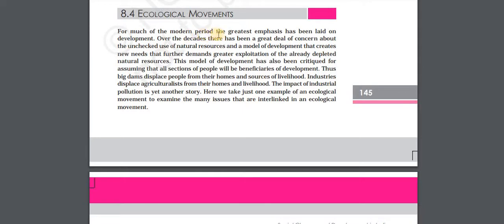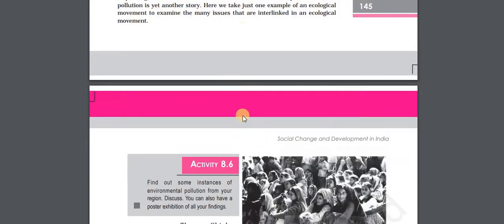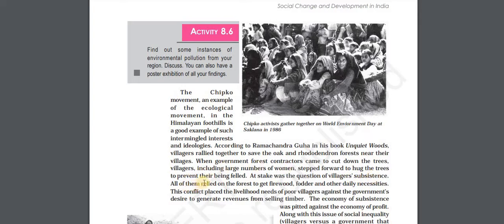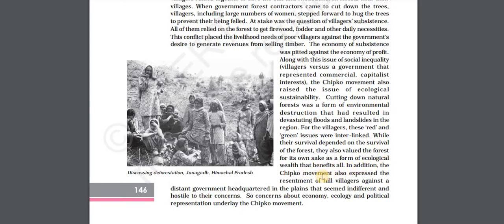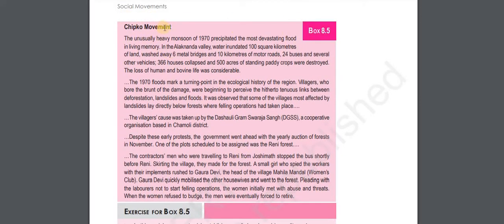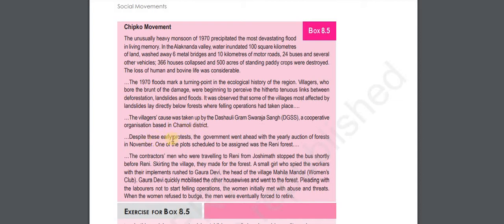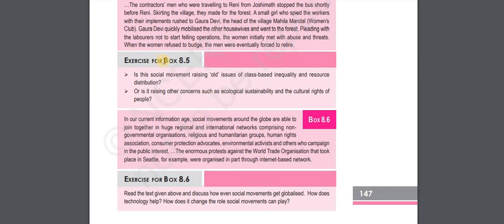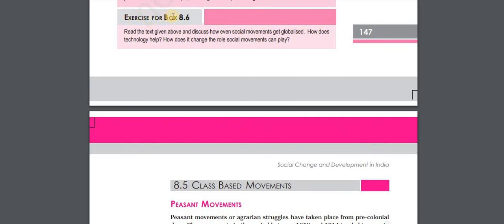CBSE 12 | Sociology | Chapter 8 - Social Movements | Part 4 | Audiobook